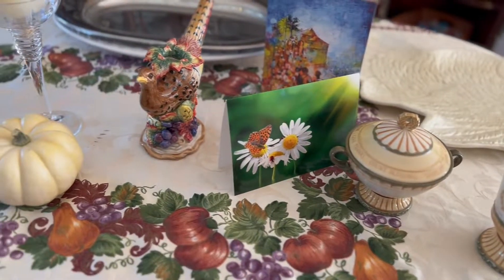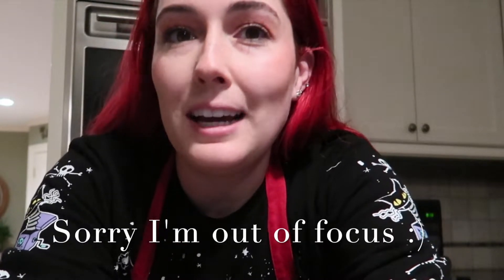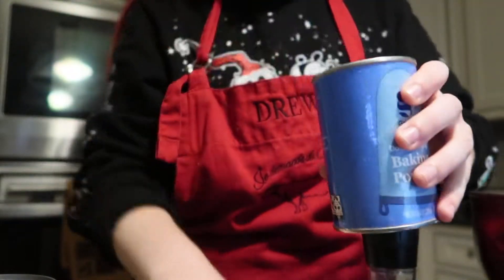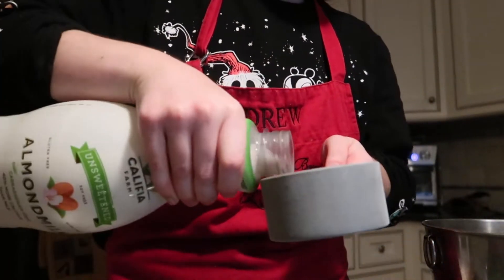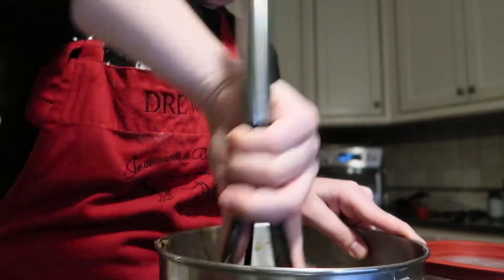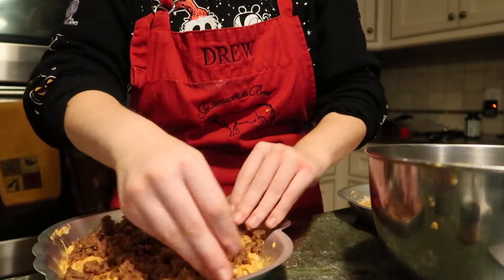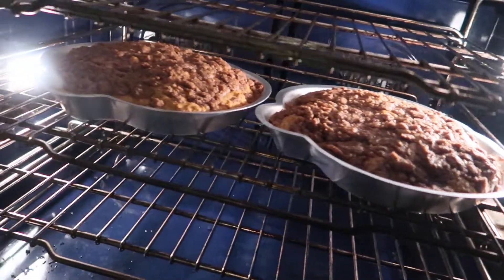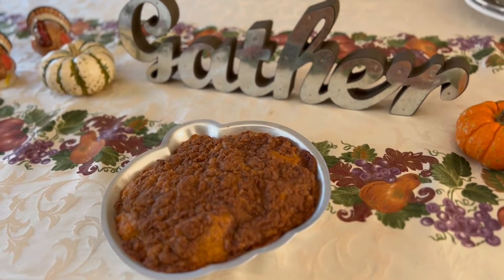Happy Dis-giving! | Plant-based Pumpkin Coffee Cake 🍰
Today we are participating in Dis-giving! I am sharing a plant-based pumpkin coffee cake recipe that is perfect for your Thanksgiving feast (perfect for any dairy allergies too!).

Participating Channels (Alphabetical Order:)